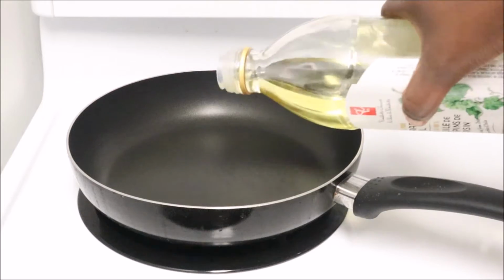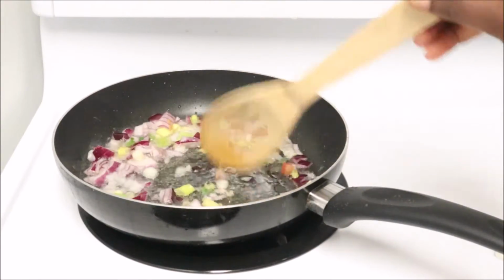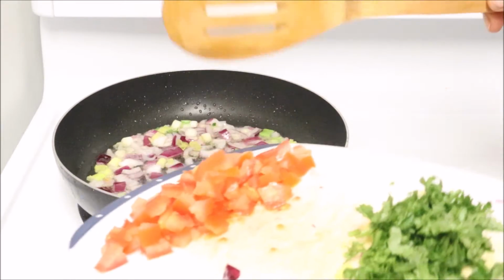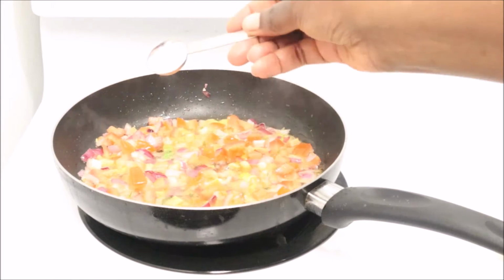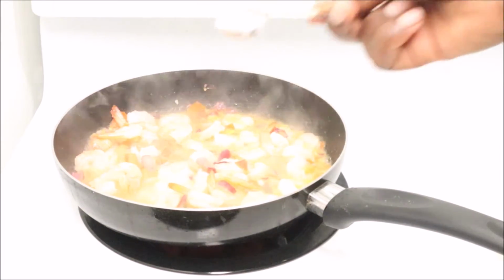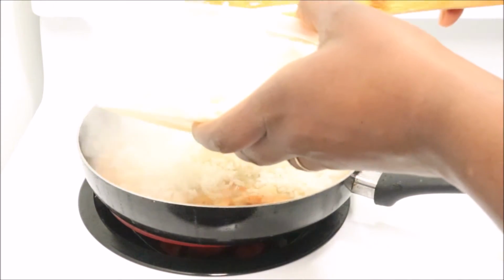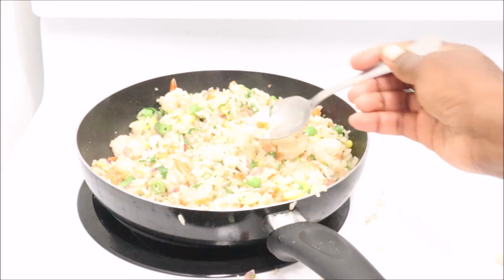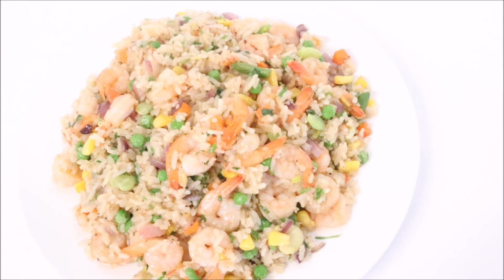SHRIMP FRIED RICE RECIPE | How to Cook Fried Rice With Shrimp | Easy Fried Rice Recipe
Please follow Yvette Cooks on Instagram and Yvette's Kitchen on Facebook